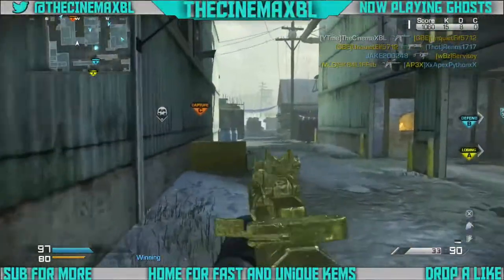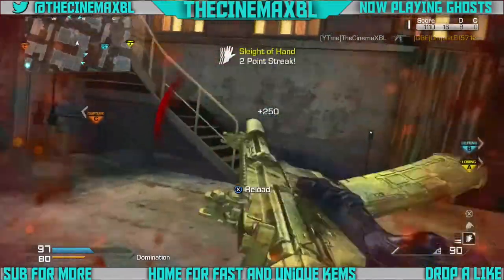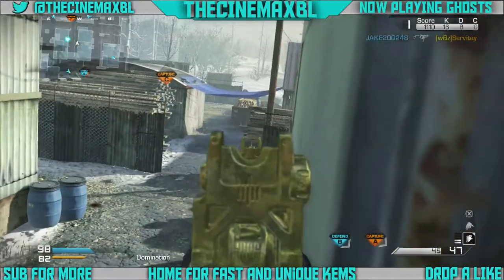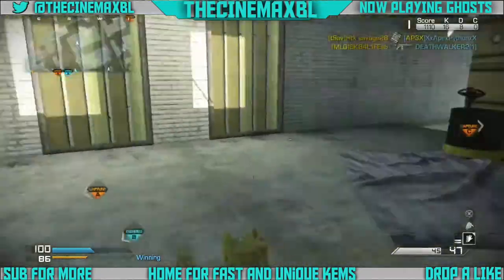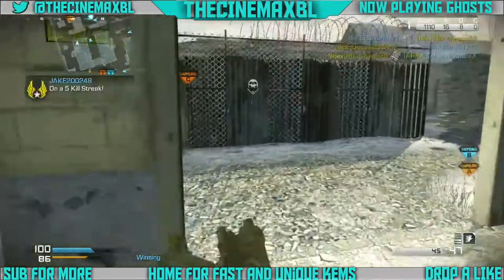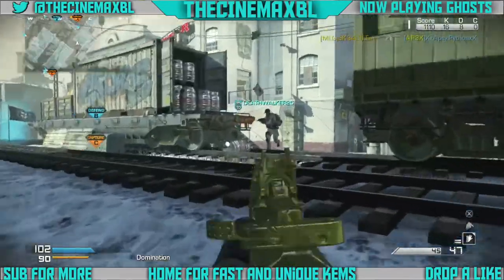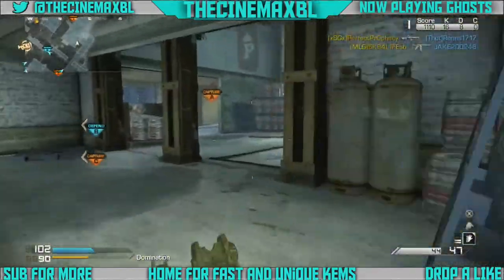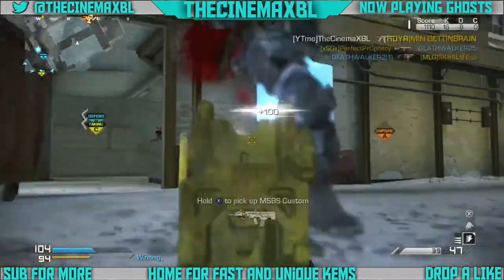COD: Ghosts - FAST *SOLO* HONEY BADGER KEM STRIKE - NUCLEAR IN ADVANCED WARFARE!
Gamertag- TheCinemaXBL
PSN-anthonyjames123